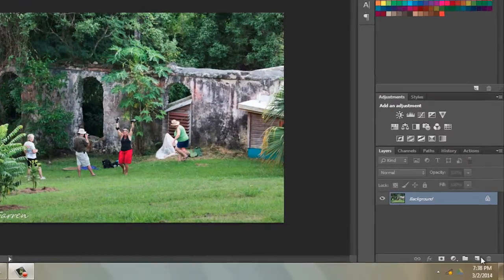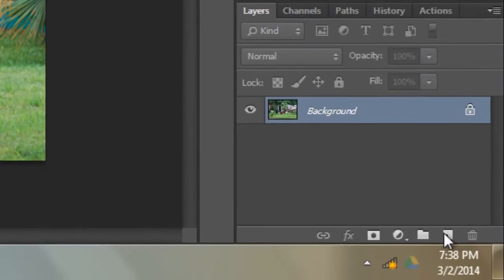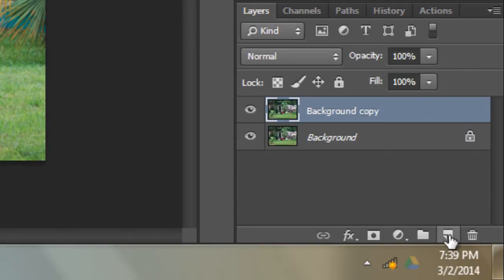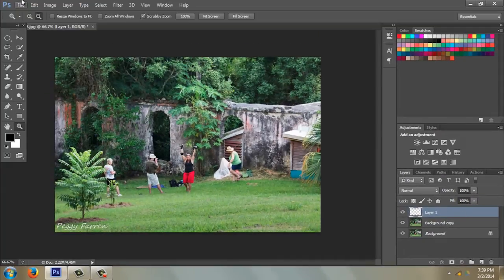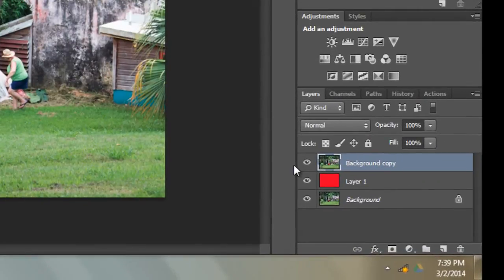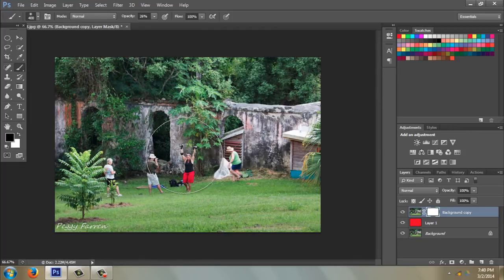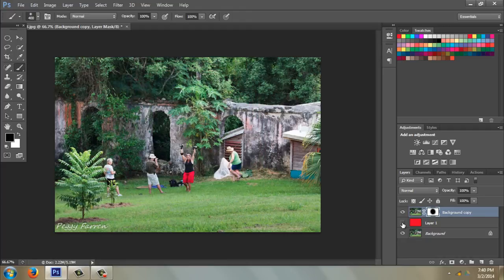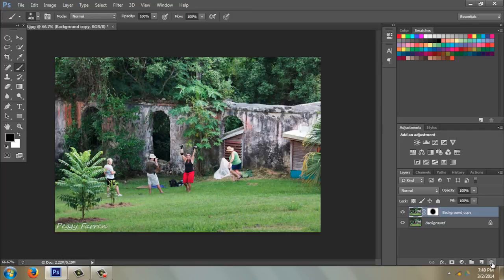How to Select Layers on Photoshop CS6 : Photoshop CS6 & Elements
Selecting layers on Photoshop CS6 is something that you can do from a toolbar on screen at any time. Select layers on Photoshop CS6 with help from an award-winning professional photographer and instructor specializing in beach portraits, studio portraiture and weddings in this free video clip.

Series Description: Photoshop CS6 is one of the most powerful graphics utilities in existence. Get tips on Photoshop CS6 and Photoshop Elements with help from an award-winning professional photographer and instructor specializing in beach portraits, studio portraiture and weddings in this free video series.